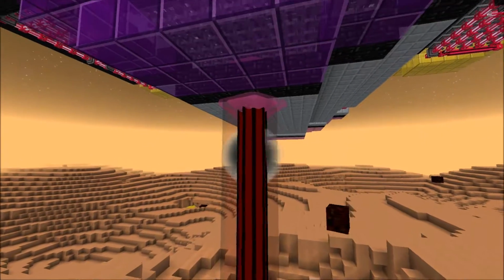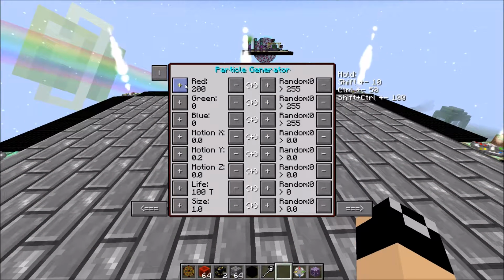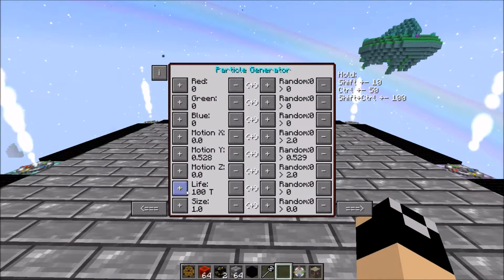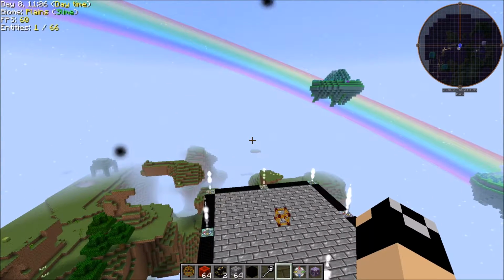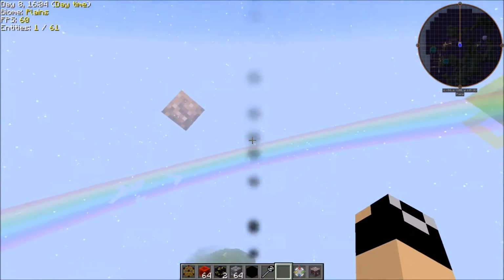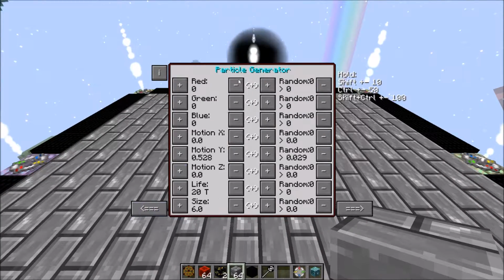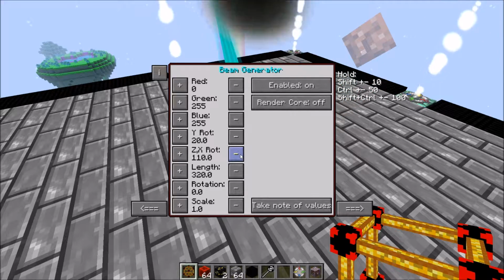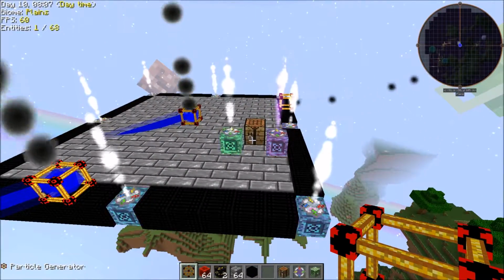Minecraft Draconic Evolution Particle Generator Tutorial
This is just a quick tutorial to help someone out who had some questions regarding the particle generator.  I hope that it helps anyone who may have questions with it and allows them to make exciting particle effects within their own worlds!